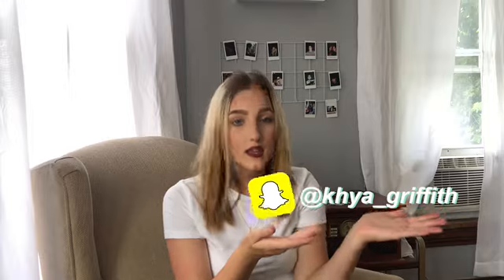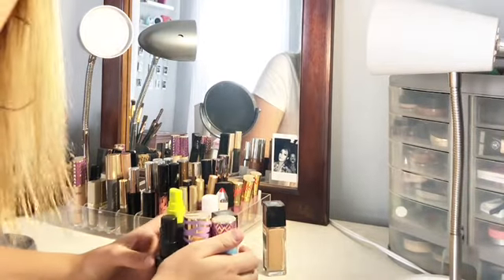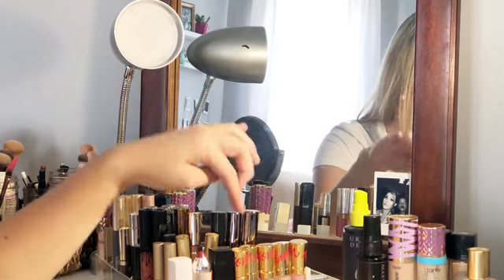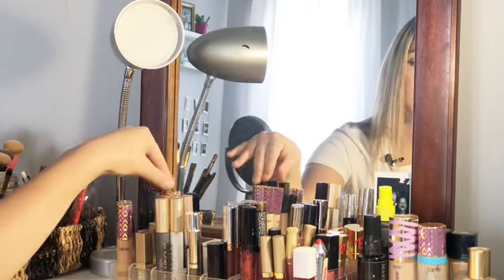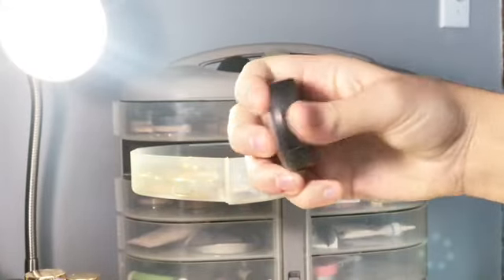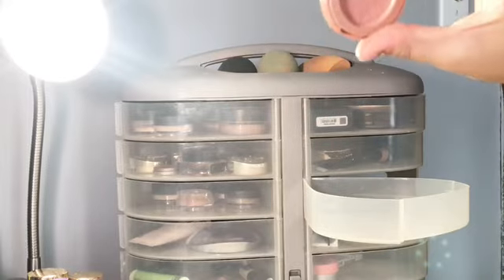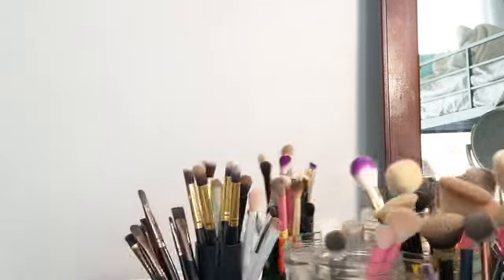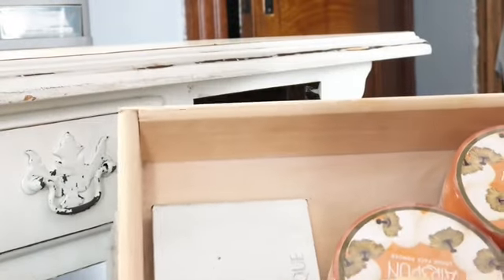makeup collection/vanity tour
socials

hope your enjoyed :)))